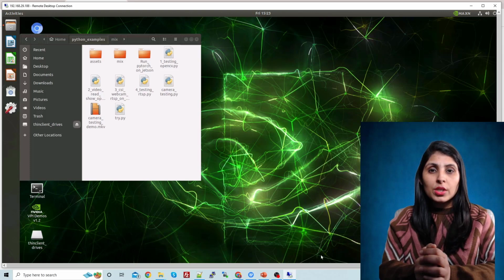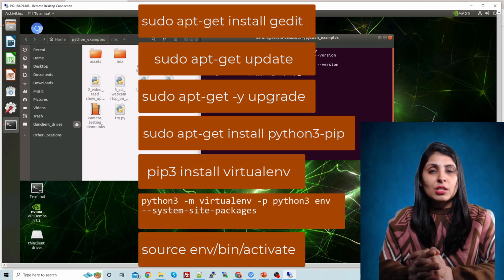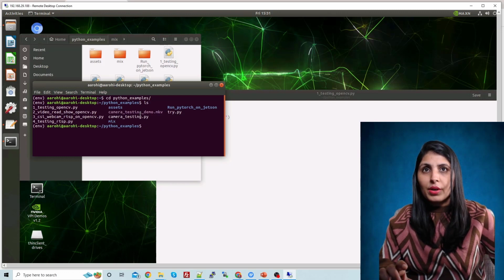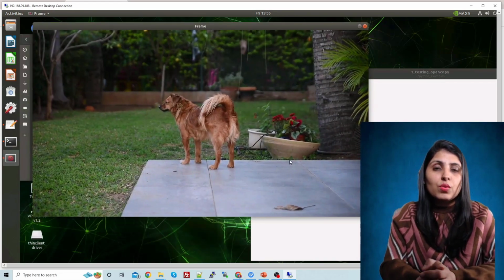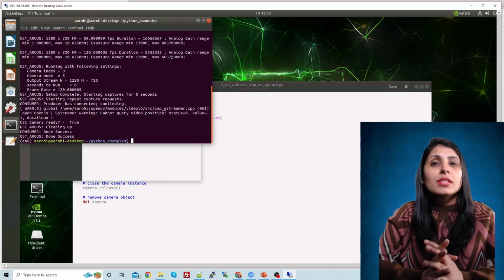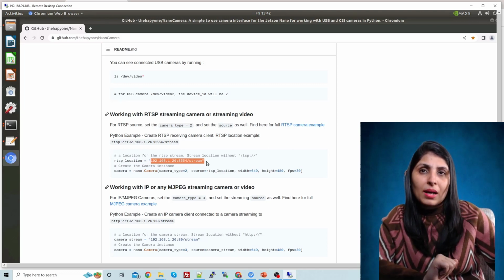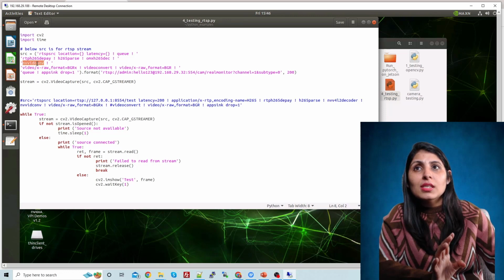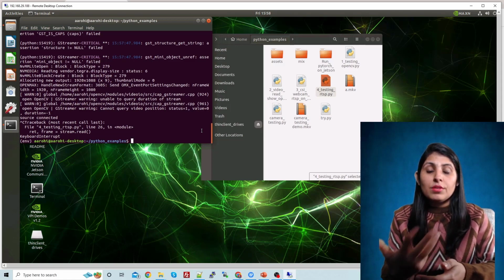L-4 Use OpenCV with CSI Camera, USB Camera and RTSP streams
Learn how to use OpenCV with images, CSI cameras, USB cameras, and RTSP streams in Python! 🚀

In this beginner-friendly and practical tutorial, you’ll explore the most essential OpenCV operations used across real-world applications. Whether you're working on a Jetson Nano, Raspberry Pi, or a regular PC, this guide will help you confidently handle image and video streams.

📌 In this video, you will learn:

✅ How to capture and display images using CSI and USB cameras
✅ How to stream and play video files with OpenCV
✅ How to read live video streams from RTSP cameras
✅ Why OpenCV is the most widely used computer vision library
✅ Applications: inspection systems, people counting, object detection, medical imaging, and more

Python remains the top choice for computer vision development due to OpenCV’s simplicity, speed, and rich functionality. Whether you're a beginner or an experienced developer, this tutorial will help you build a strong foundation in image and video processing.